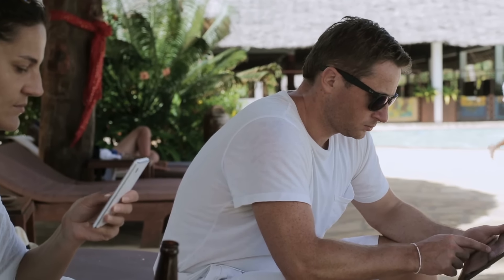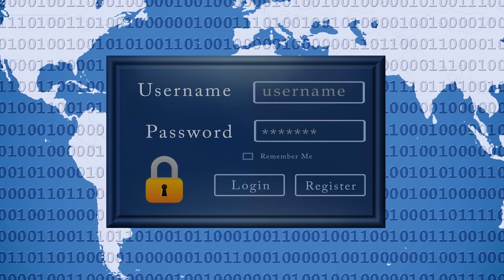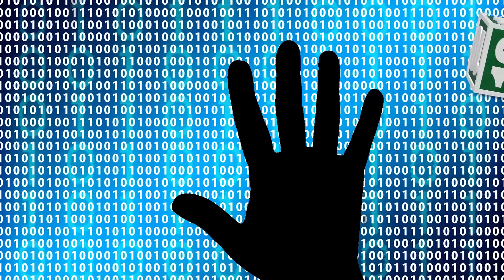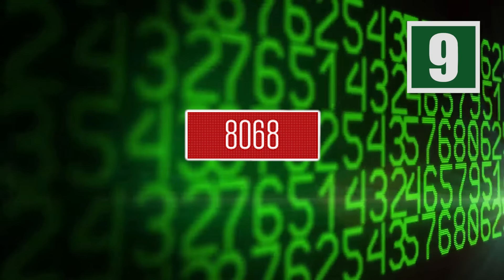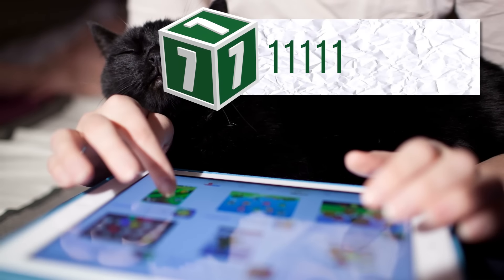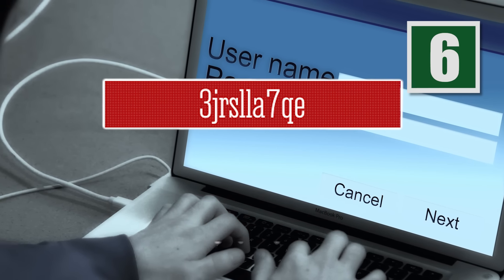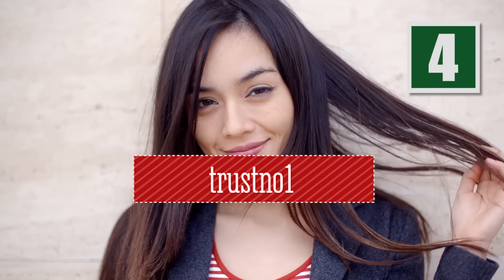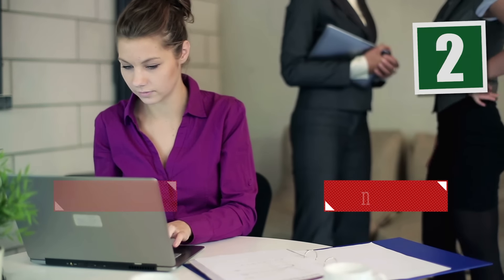10 Most Common Passwords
10 Most Common Passwords